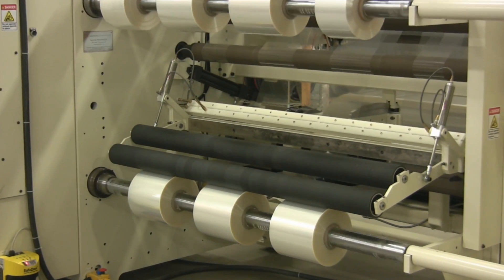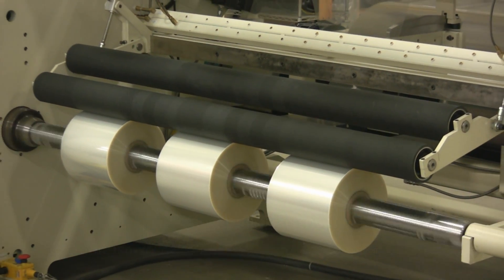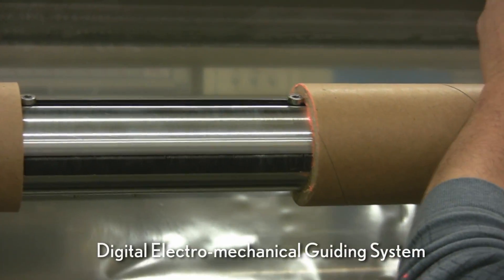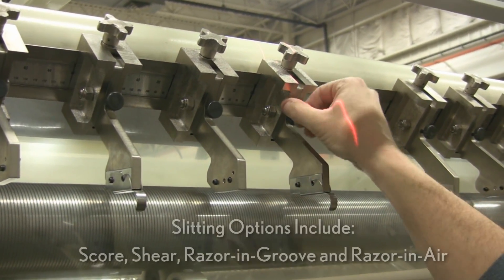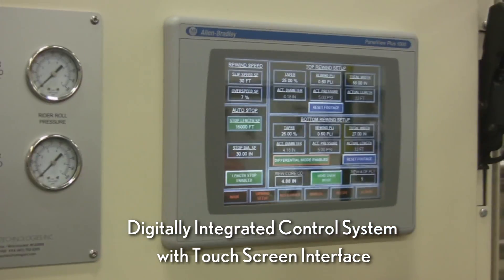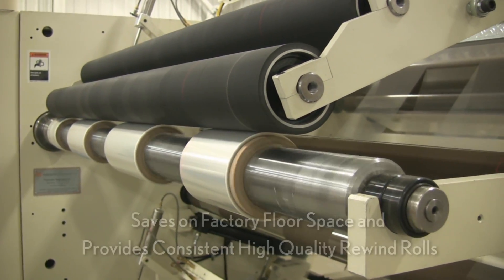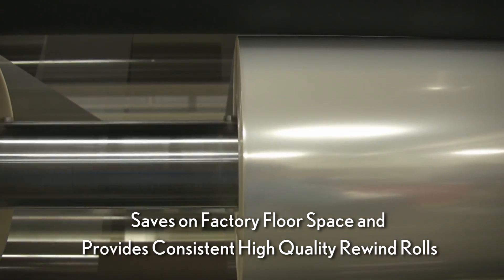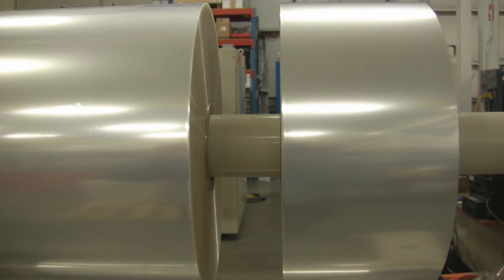Dusenbery® Genesis Model 700 Center Driven Duplex Slitter Rewinder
The Genesis Series of high performance, center driven slitter rewinders are used in many different applications throughout a wide range of industries. The general purpose of these machines is to economically slit and rewind a variety of materials that may be non-uniform in thickness or sensitive to contact pressure. The Genesis Series of slitter rewinders can be configured with multiple types of slitting systems; including score, shear, and razor to accommodate your diverse applications. These slitter-rewinds can also be equipped with individual or common top riding rollers allowing for high speed slitting and rewinding. The Dusenbery® brand of converting machinery is equipped with an advanced PLC-based control system which is designed specifically to produce the highest quality packages quickly and repeatedly.